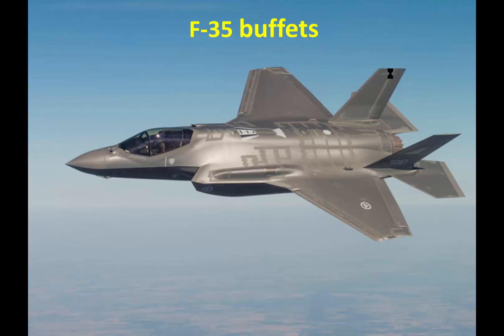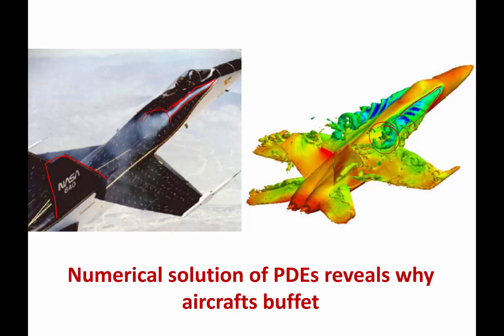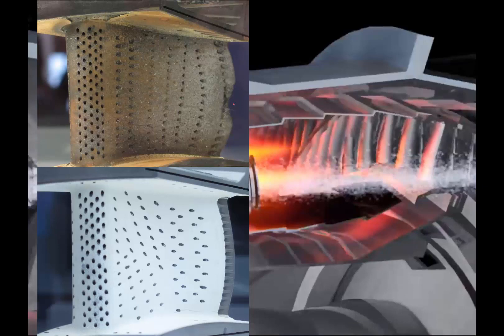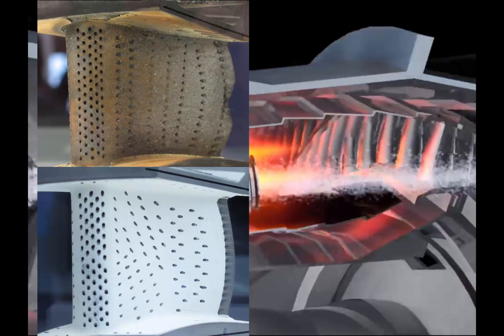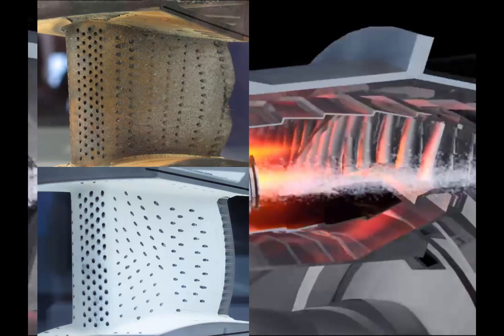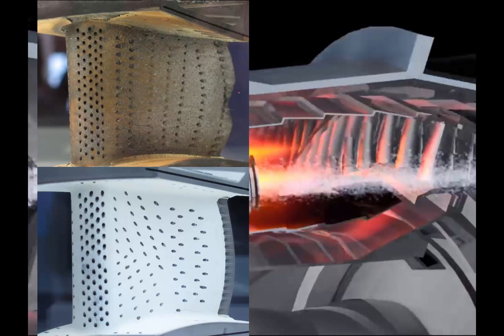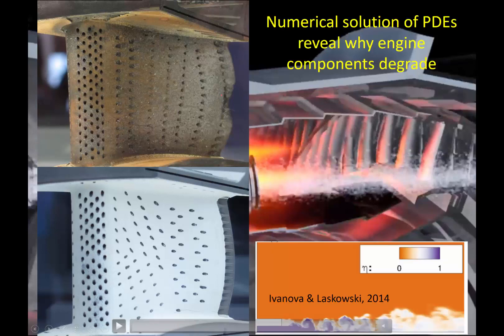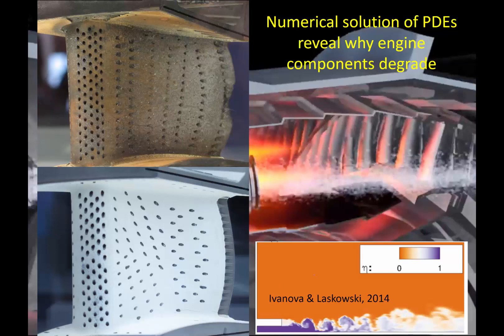Applications of Numerical Methods for PDEs in Engineering